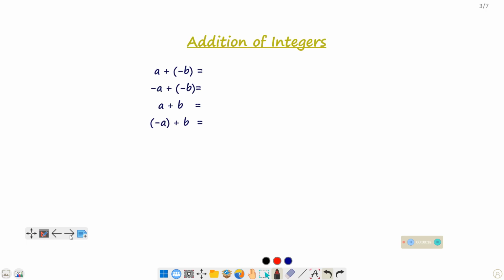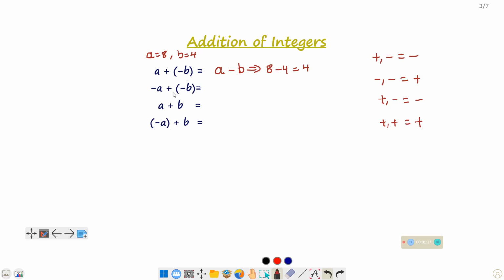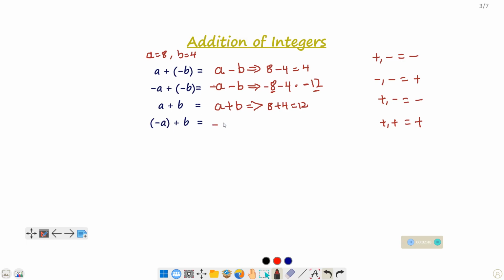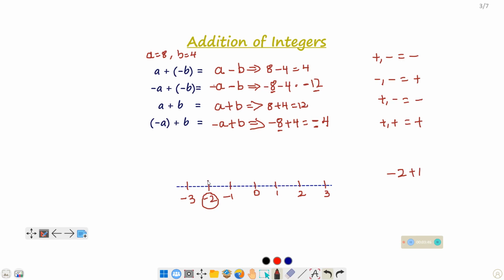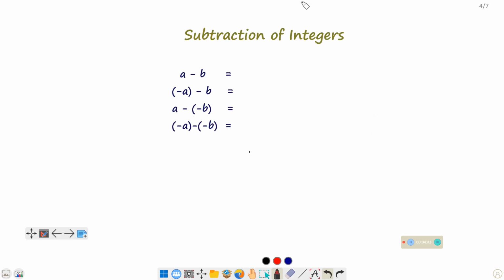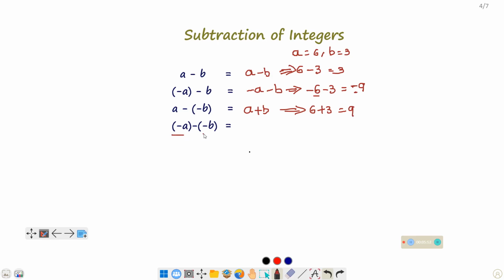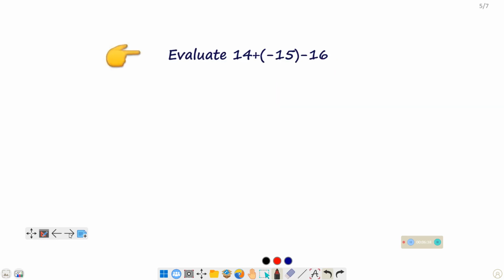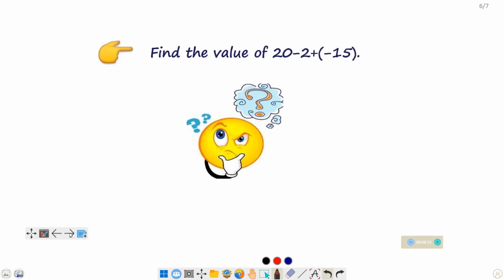Addition and subtraction of integers